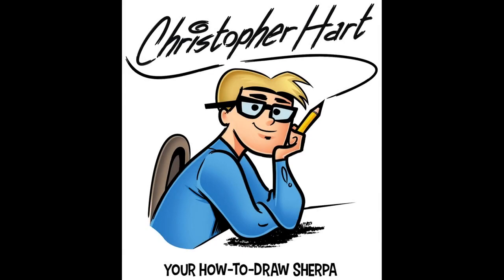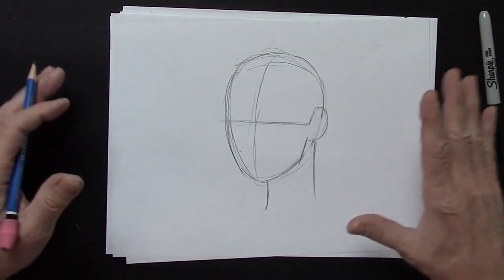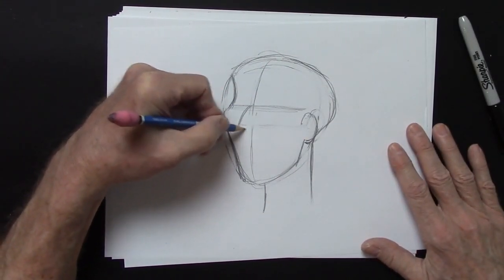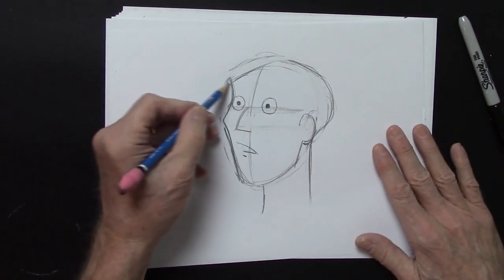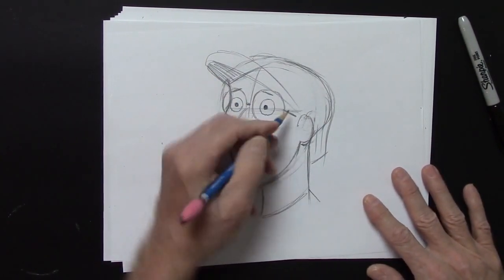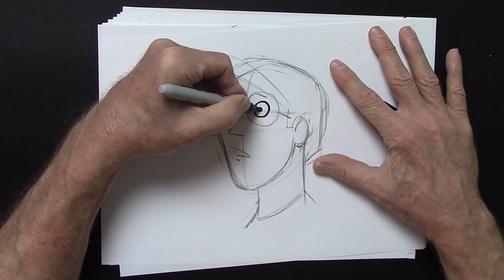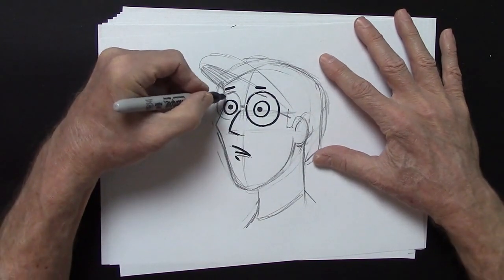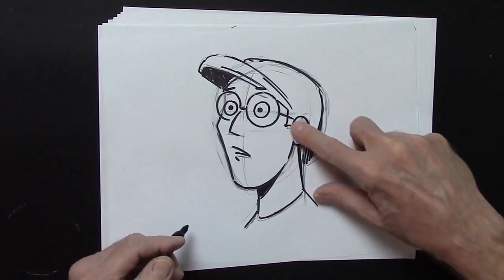Character Design Tips: Making Small Adjustments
"Character Design" (creating an original character) is often created by a drawing series of small adjustments, which keep adding up until the character takes on a unique personality and physical traits. I'll demonstrate how we go from something generic to something interesting by tweaking one thing at a time.
CAUTION: CHILDREN SHOULD ONLY USE CHILD-SAFE ART SUPPLIES.